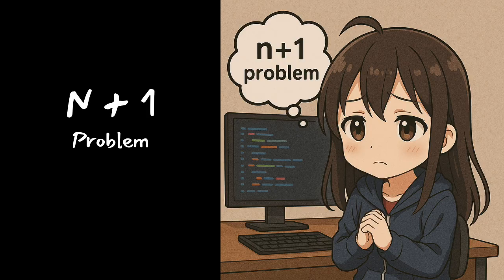N + 1 Problem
Dive into the notorious N+1 query problem that plagues database performance in modern applications. Learn how this hidden efficiency killer multiplies database calls, drastically slowing down your app as data scales. This video explains the problem with clear examples, shows you how to identify N+1 issues in your own code, and demonstrates practical solutions including eager loading, query optimization, and proper ORM configuration. Essential knowledge for developers working with databases who want to build applications that maintain performance at scale.